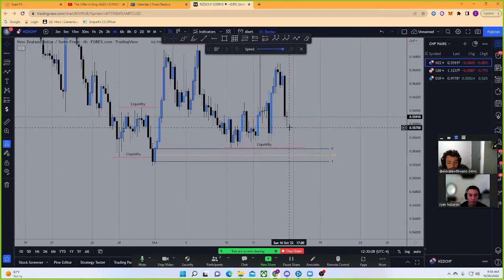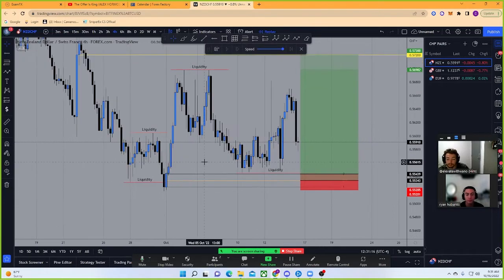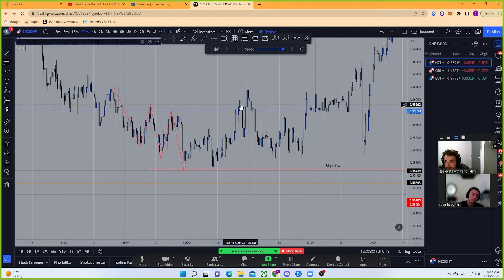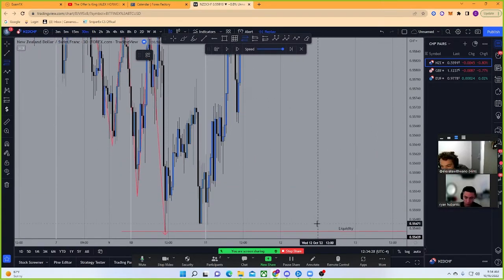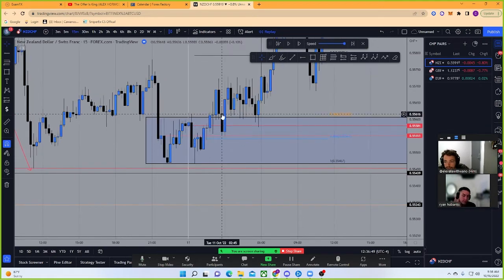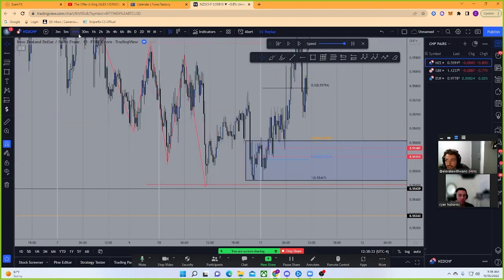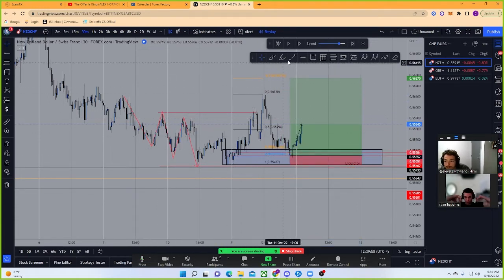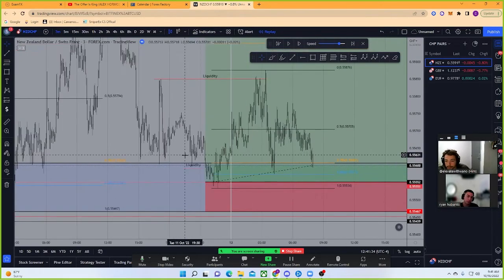How I get institutional sniper entries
Breaking down 4 different trades that show our sniper entry pattern!